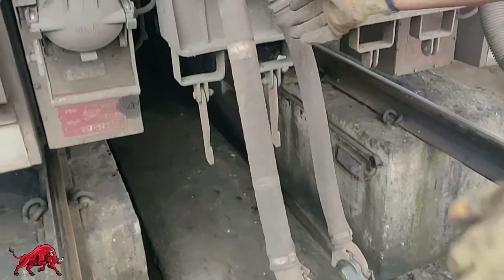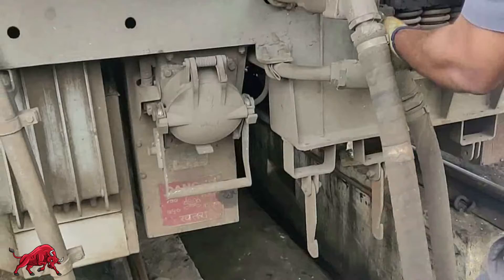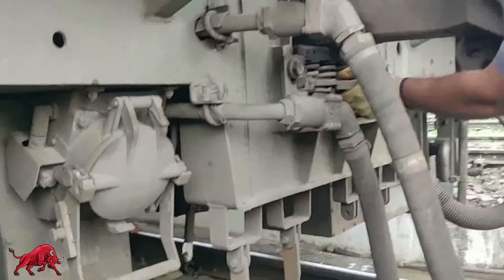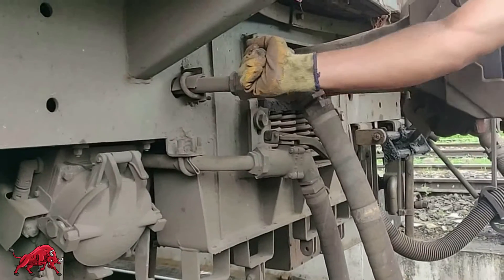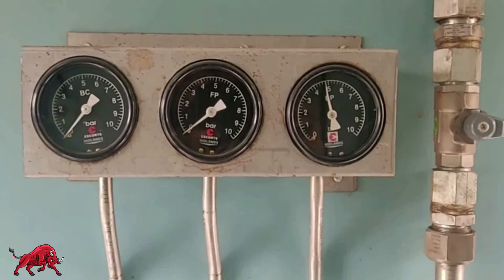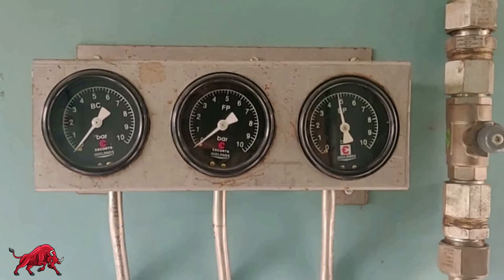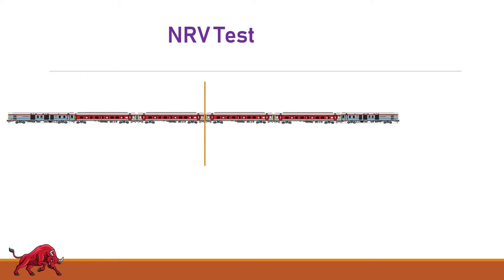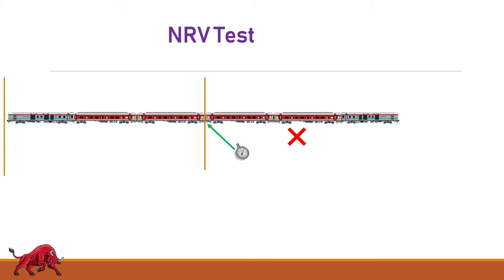Checking and replacement of defective NRV Check valve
Testing of nrv and replacement of check valve on lhb coaches.